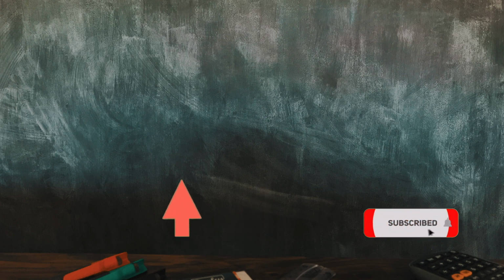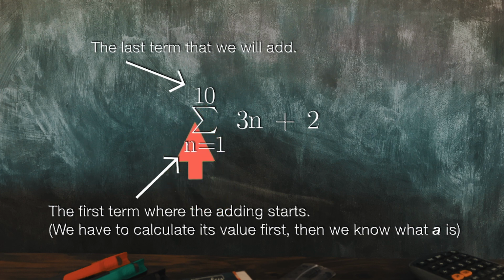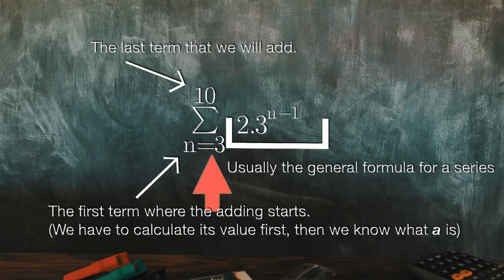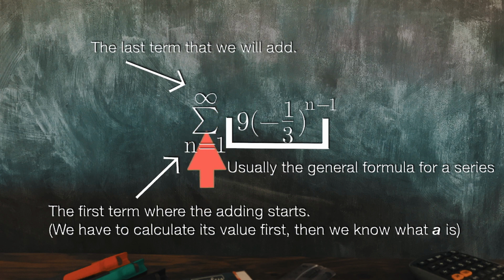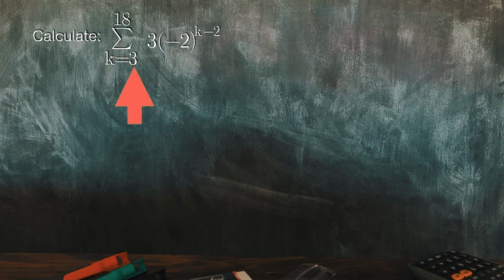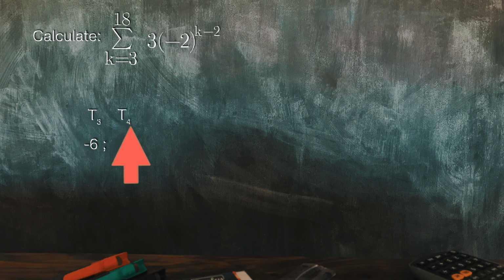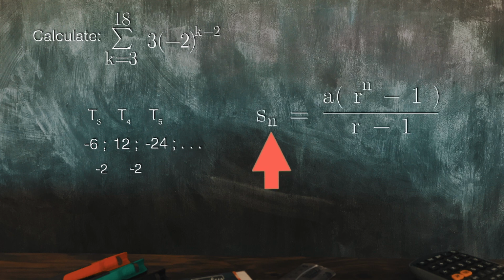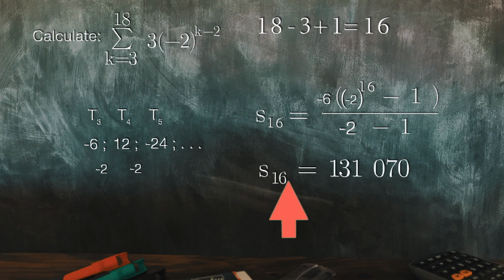Number Patterns, Sigma notation - Lesson 1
In this lesson we are going to learn what sigma means and link it to what you have already learned which is the sum of fomulae.